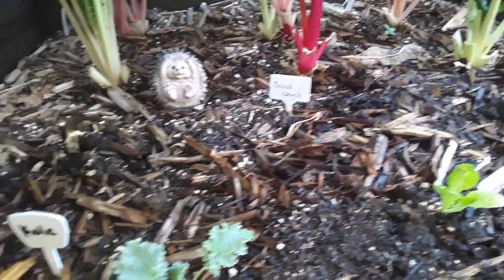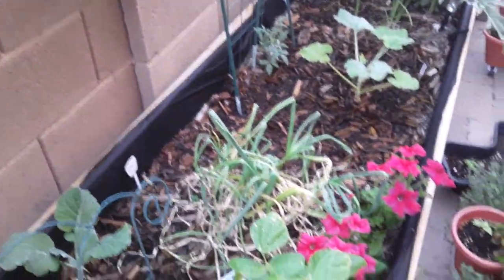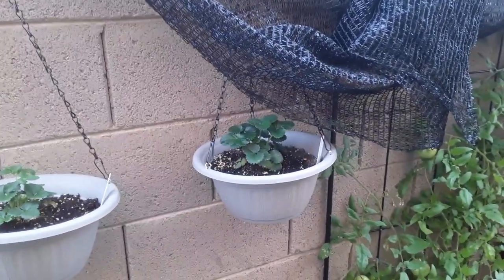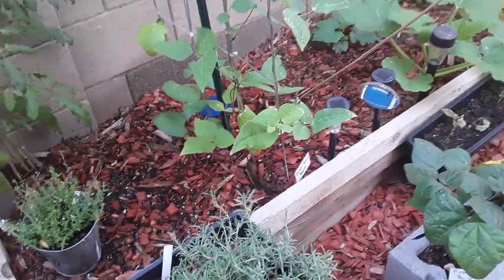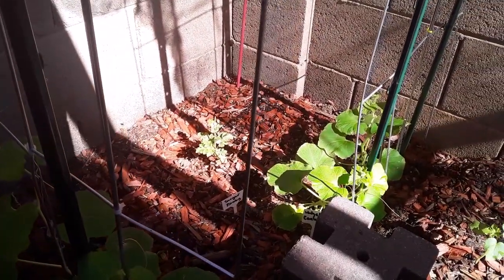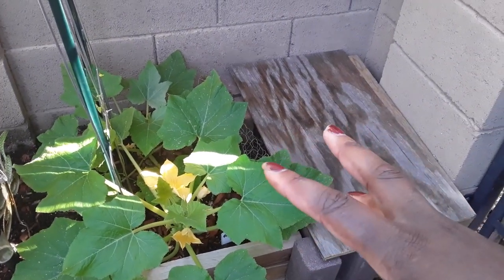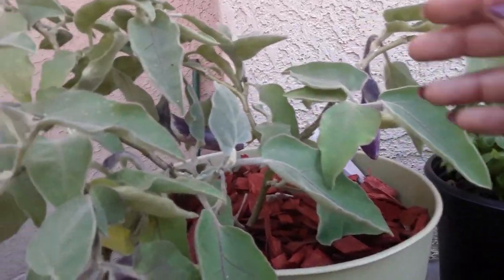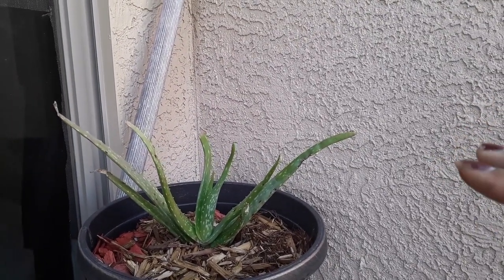Desert Small Space Garden Tour in 102 Degrees April 28th 2020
Desert Small Space Garden in 102 Degrees  April 28th 2020

It's getting hot here but where there is a will there is a way.  Growing food is important to me so lets take a peek under the shade cloth.

2320 E Baseline Rd Suite 148-277